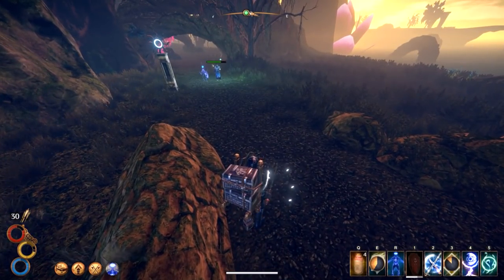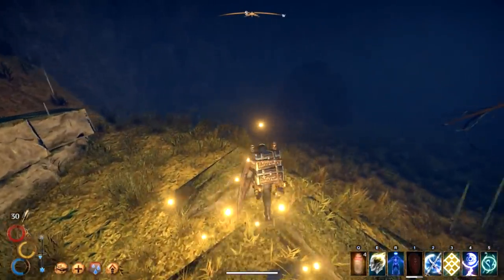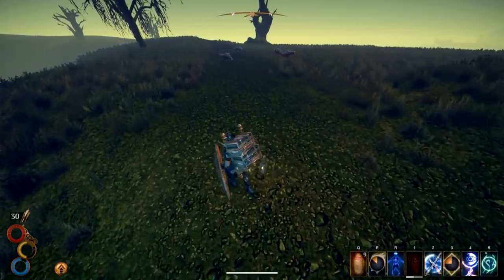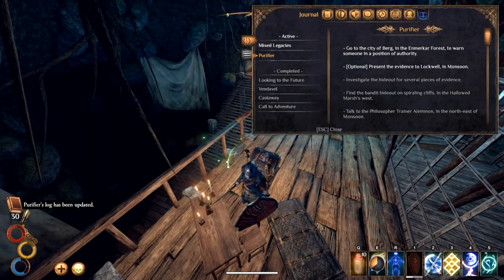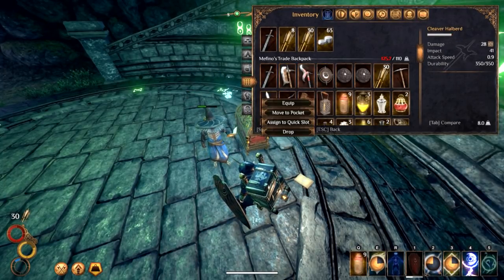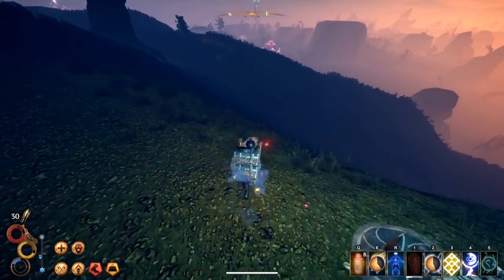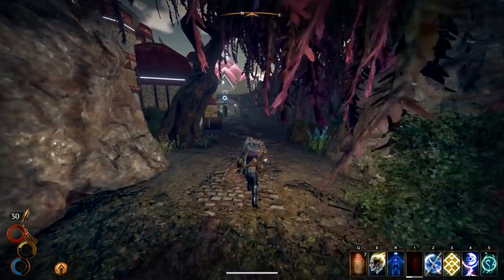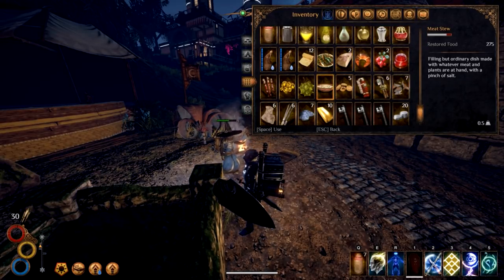[15] FIGHTING THE CORRUPTION! (Outward With Ghost)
Let's Play Outward Multiplayer Coop! Join Nitz and Ghost as they Dark Souls their way through this new open-world RPG! Outward is an adventurer life simulator, where they must defeat dungeons, cook, craft, and trade to survive. Every death results in a unique event - from being captured by bandits to being helped back to town. They are not heroes, but ordinary citizens turned adventurers! Join in their grand adventure!

Be sure to check out my live stream channel and follow it so you know when I live stream.